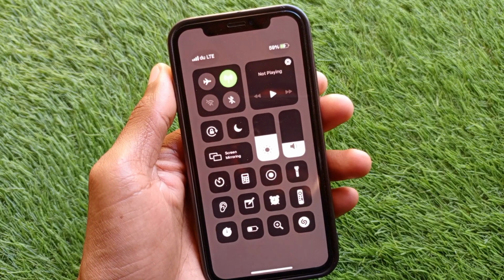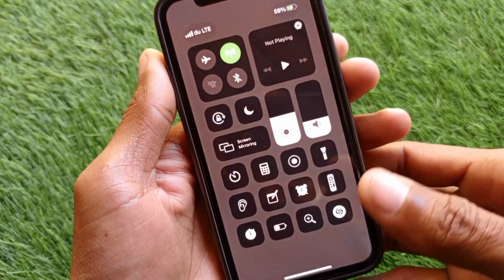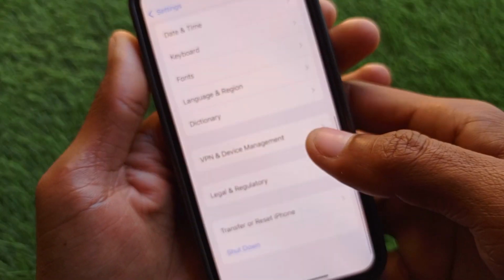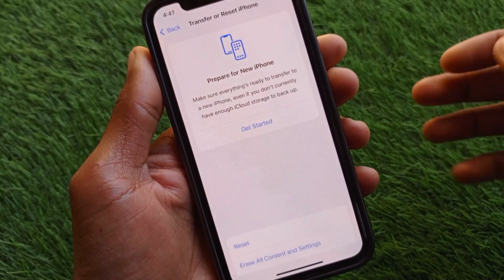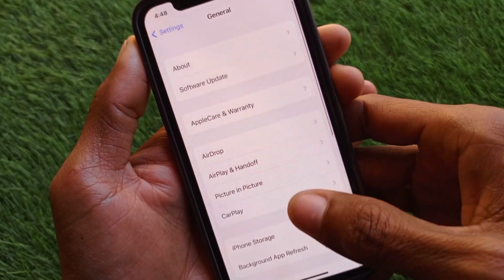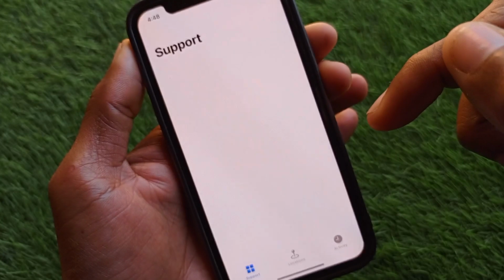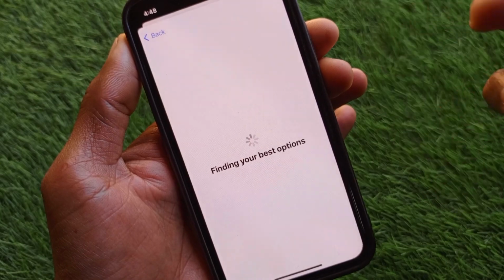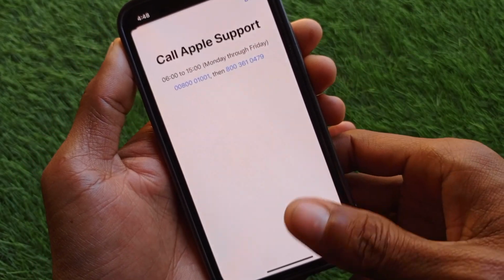[Fixed]: iPhone Wi-Fi and Bluetooth Greyed Out in iOS 17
In this video, I will help you to fix iPhone Wi-Fi and Bluetooth Greyed Out in iOS 17.4. Please watch till the end.

How To Fix iPhone Wi-Fi and Bluetooth Greyed Out in iOS 17.4